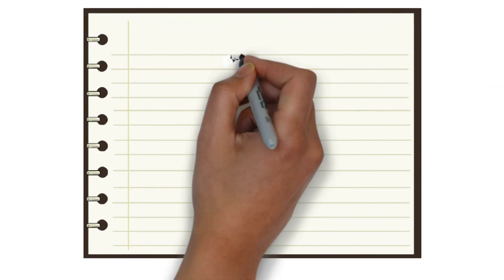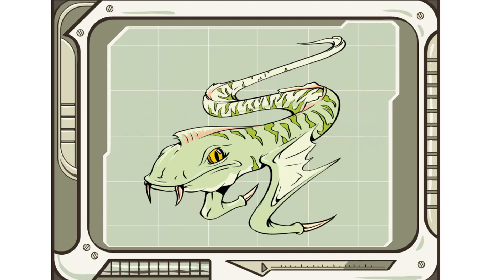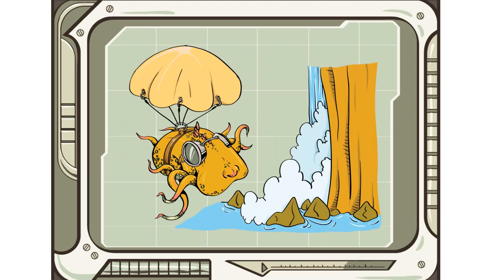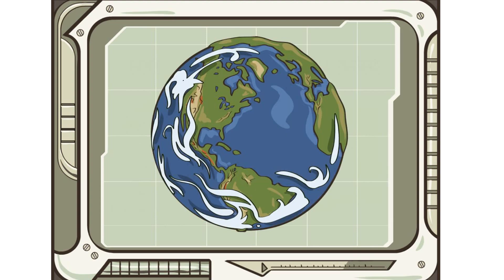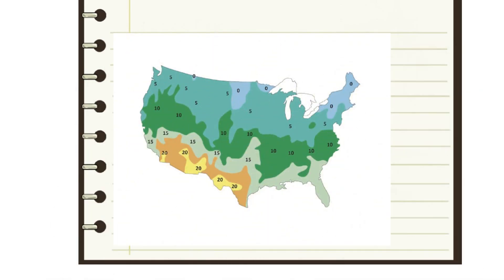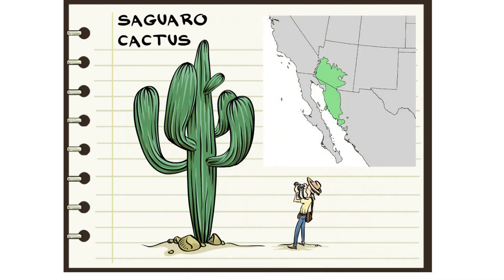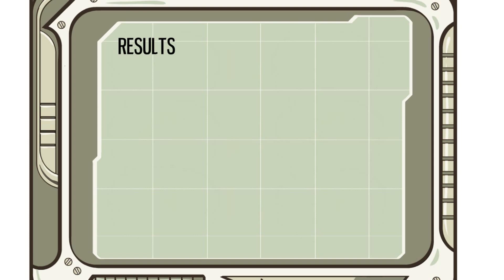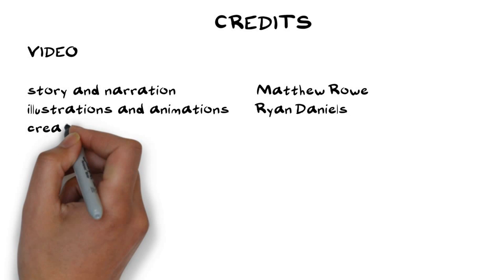Species Distributions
This video is designed to prod the non-science student into thinking about various ecological factors that might limit the distribution and abundance of a given species.

This video was constructed specifically for use with the case study titled "Crazy About Cryptids! An Ecological Hunt for Nessie and Other Legendary Creatures" by Matthew P. Rowe, Department of Integrative Biology, Michigan State University.

Running time: 10:32.

Produced by Matthew Rowe in association with The National Center for Case Study Teaching in Science and Michigan State University, 2015.